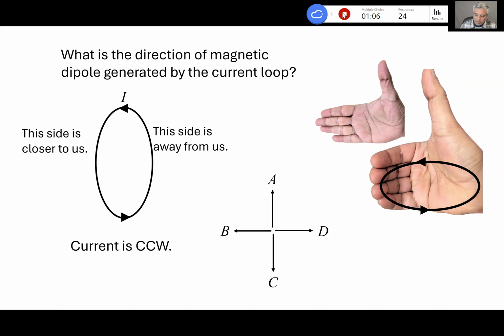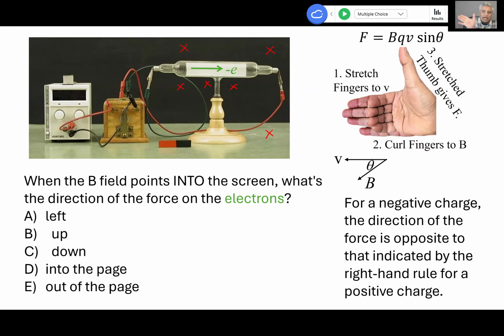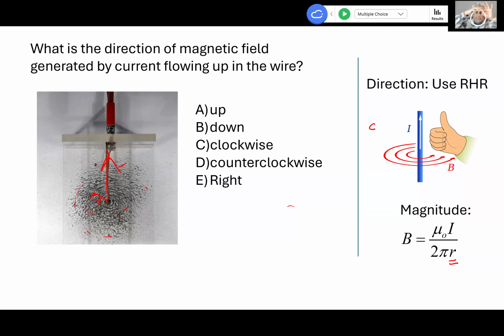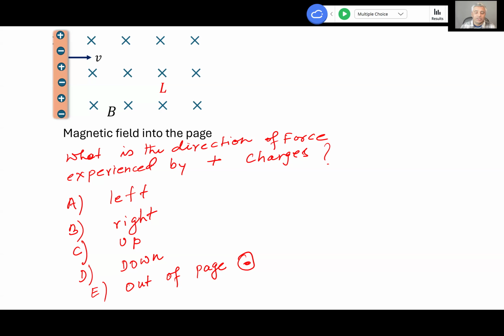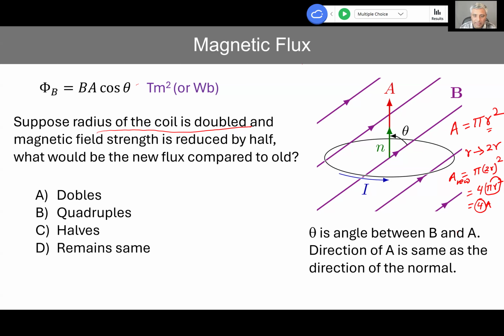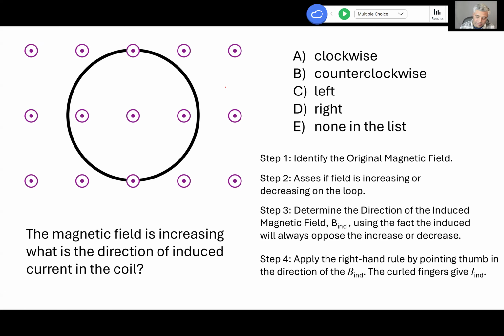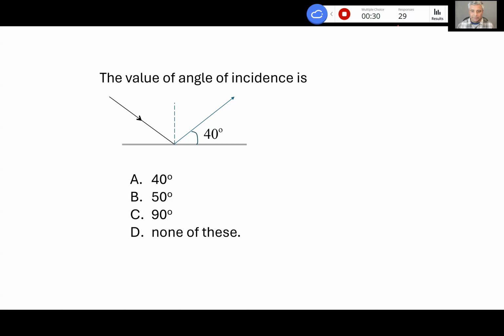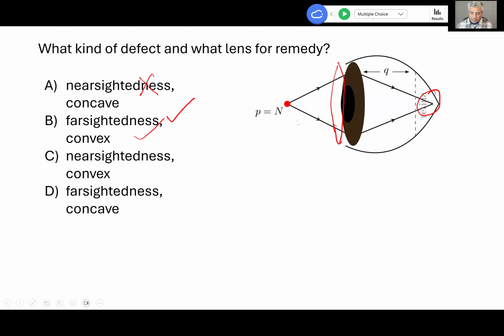Class 19 | Review before Midterm 2 - Magnetic field - Induction - Sound-Optics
In this review session, we covered key topics to help prepare for the second midterm. The session began with a discussion on the right-hand rule for understanding the interaction between moving charged particles and magnetic fields, followed by an explanation of electromagnetic induction. Key principles of reflection, refraction, and the use of lens formulas were also explored. Additionally, Ramesh addressed the Doppler Effect, focusing on changes in frequency and sound when a source or observer is moving, and concluded with a discussion on nearsightedness and farsightedness.